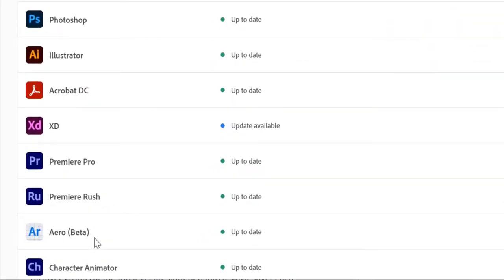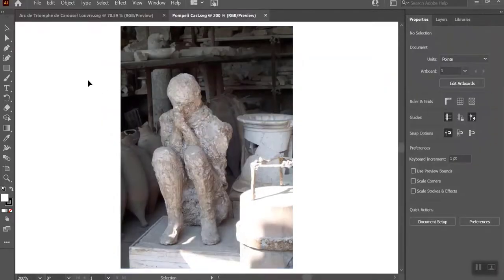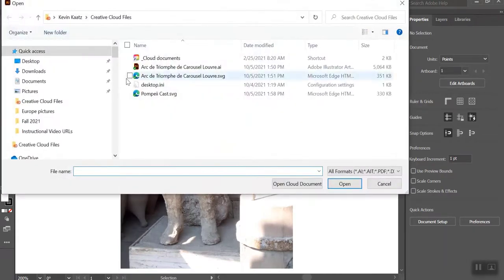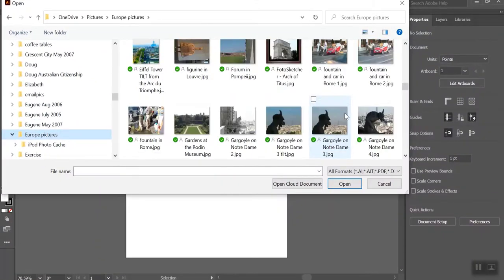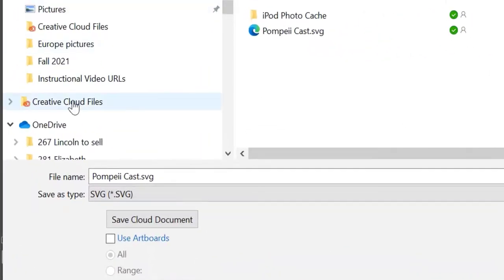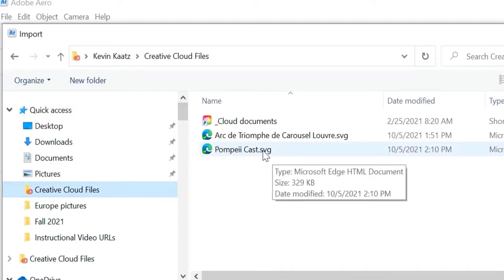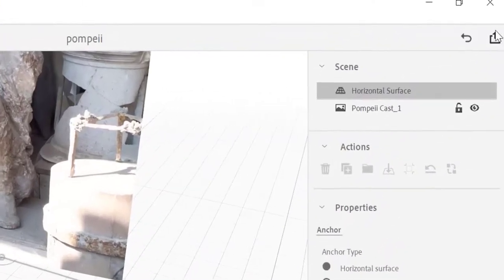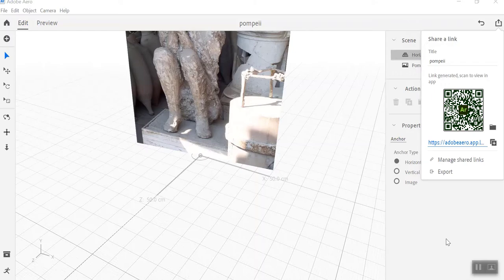How to create AR with Illustrator and Adobe Aero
This is an instructional video for my HIST 403 Digital History course at California State University, East Bay campus